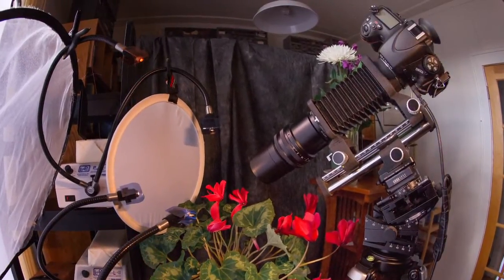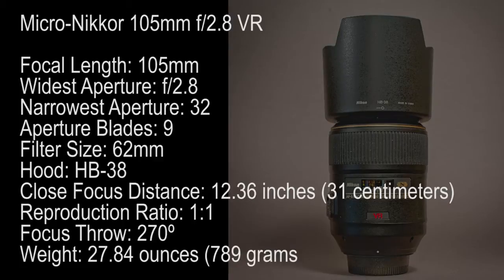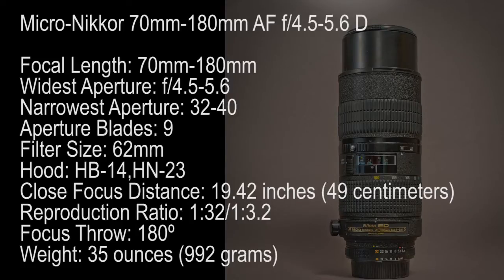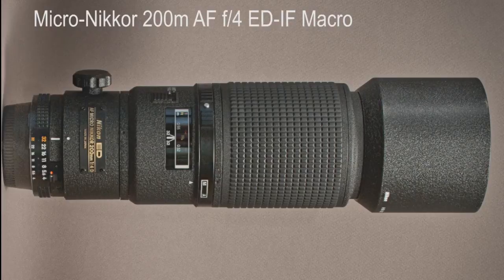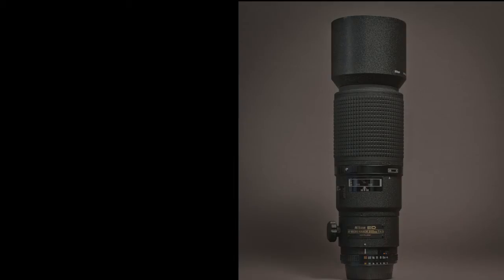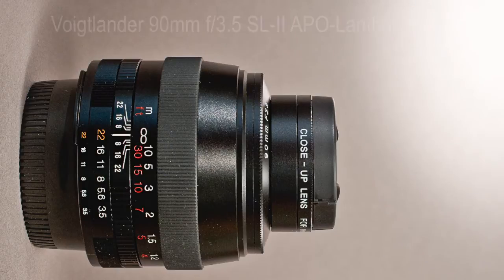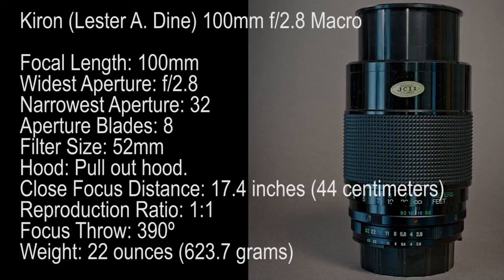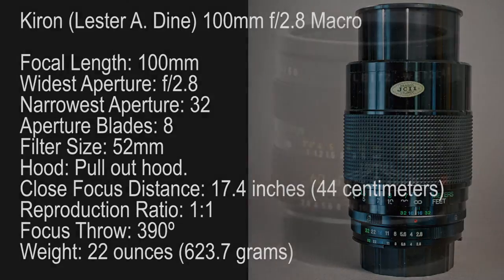Macro Lens Reviews: Close-up, Macro Photography, and Focus Stacking, Part 19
From Macrostop.com with host Michael Erlewine, an introduction to Focus Stacking, shooting multiple layers of photos each at a different focus, producing a combined photo with as much of the subject in focus as is wanted.This segment is more technical. Here are the contents:

Photos, specs, and detailed reviews of 8 more common close-up and macro lenses of high quality, to help you choose what lens might be best for you.